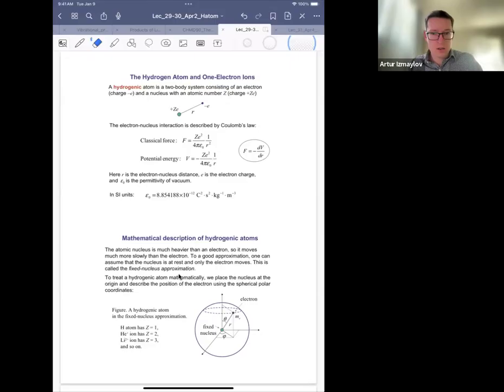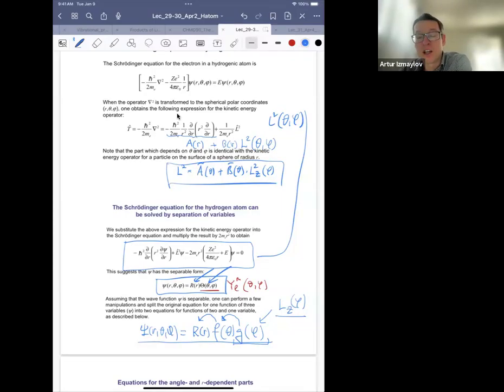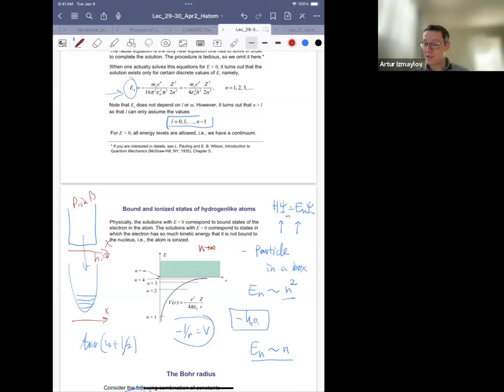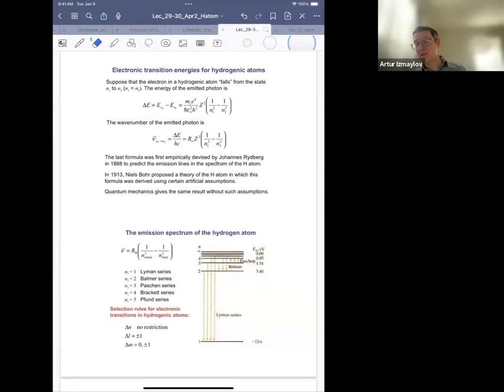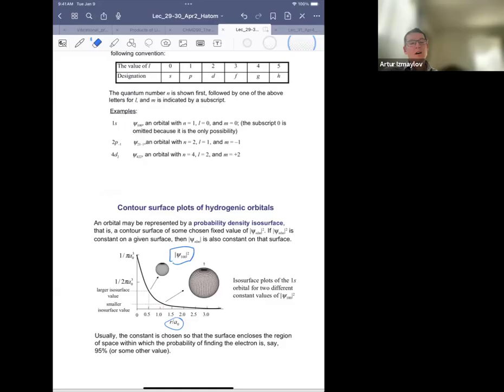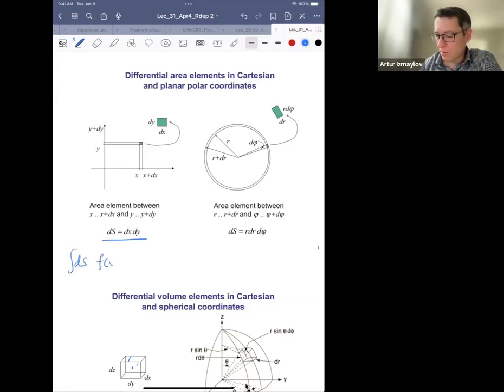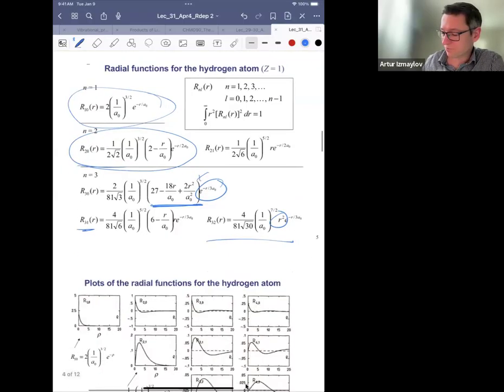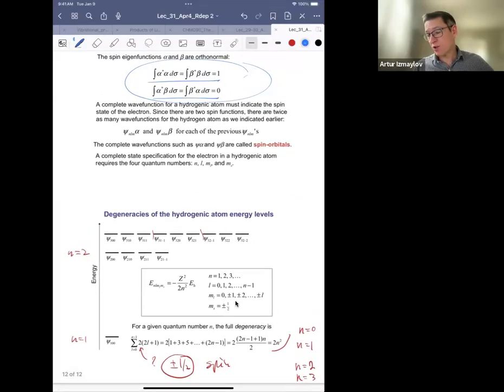CHMB21: Hydrogen atom (radial dependence) March 31, 2025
Adding all parts of the hydrogen atom problem: particle on a ring / particle on a sphere / radial part